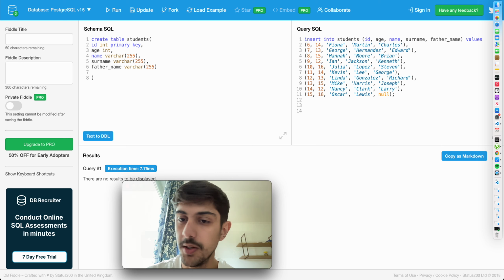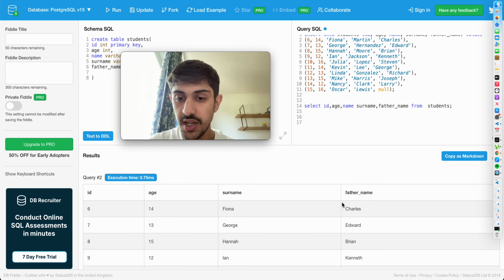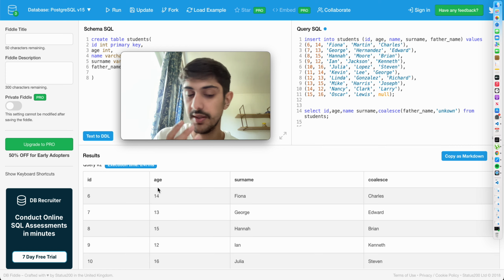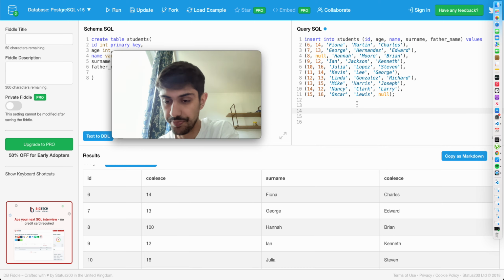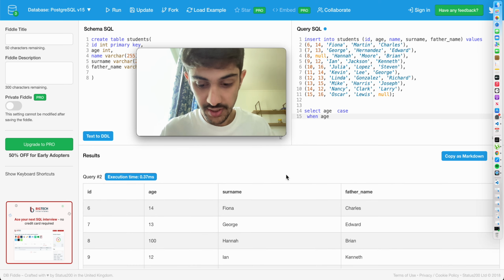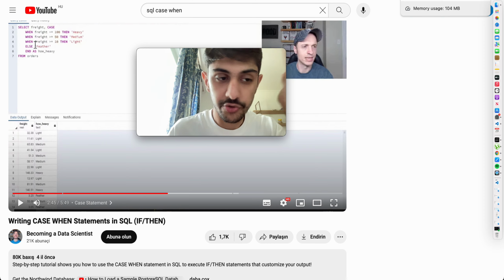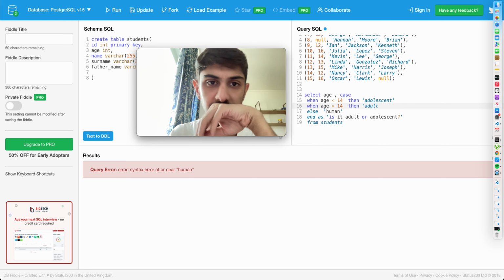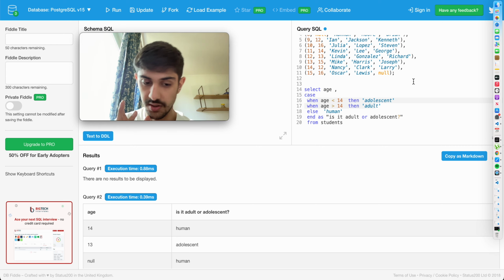coalesce, case when